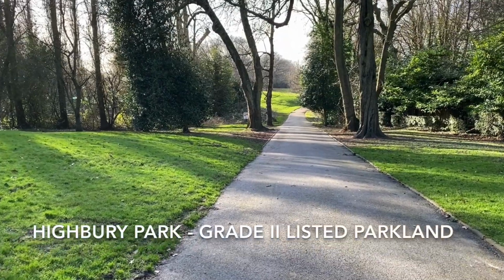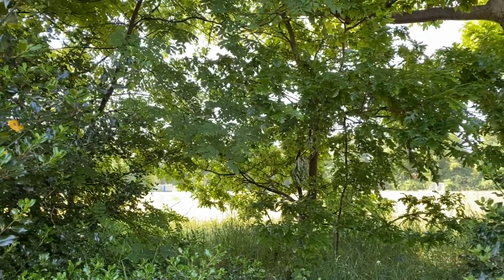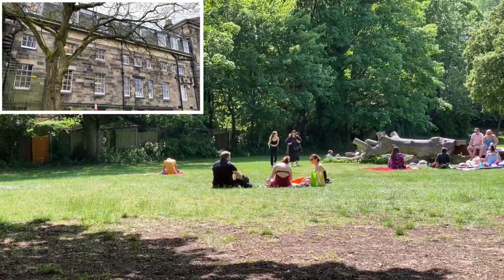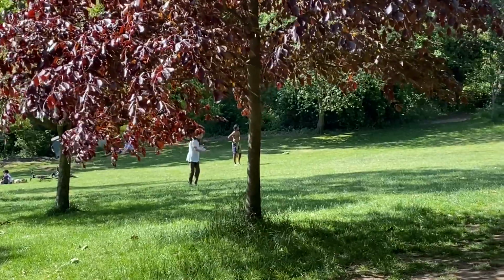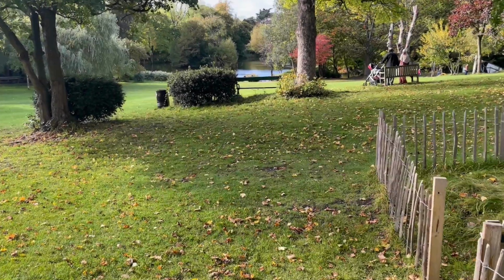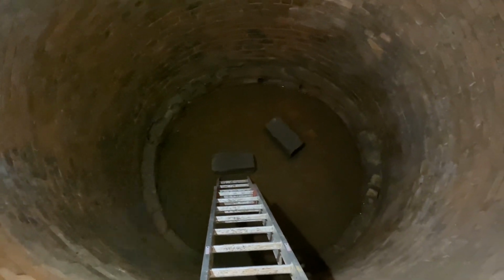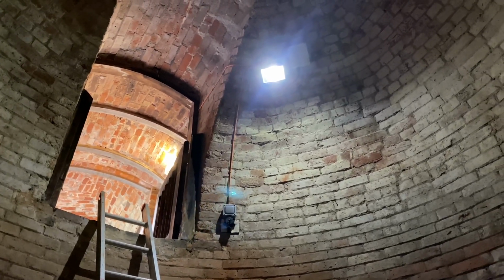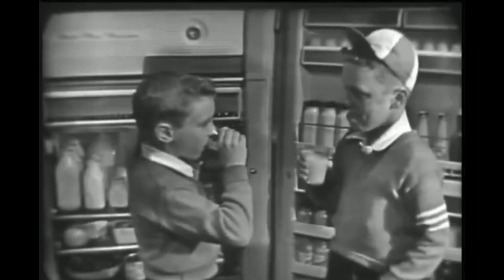Discover Moseley Park & Pool | Birmingham England | UK 2020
The Moseley Park & Pool is a private Park located in central Moseley, Birmingham 🇬🇧
Moseley is a fantastic part of Birmingham with its farmers and arts markets, but what makes it particularly special and unique is having at its centre, the Park and Pool. This historic park, with some 300 years of history, is run by a charitable trust. The Park was originally a major part of the gardens of the Moseley Hall estate which were designed by the famous landscape gardener Humphry Repton.

Devices & tools used to make this video:
🛒 Iphone 11 Pro 64GB Gold

 Suggestions:
🛒 Check the iPhone 13 Pro for the latest version